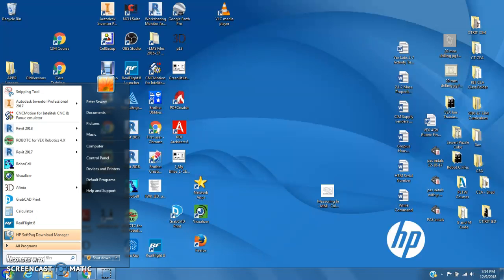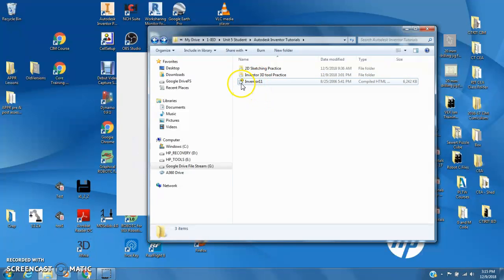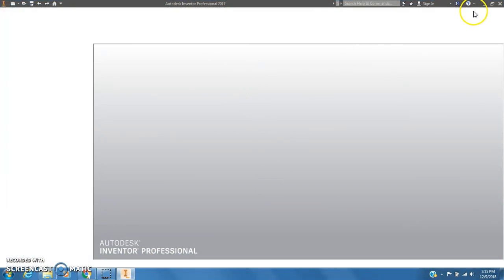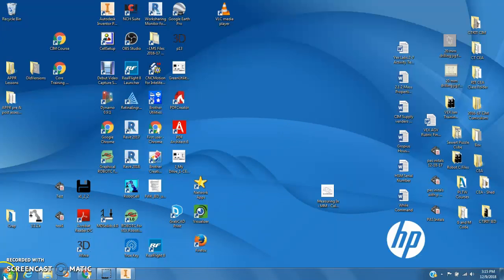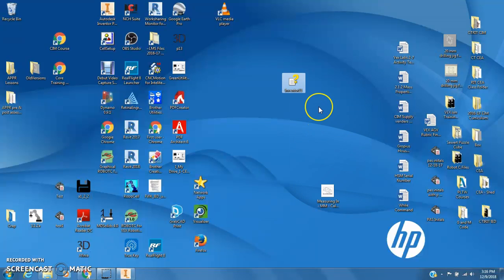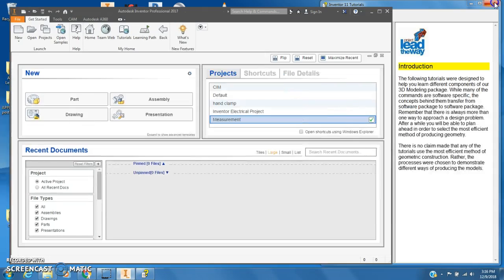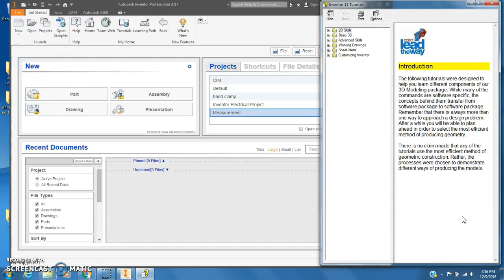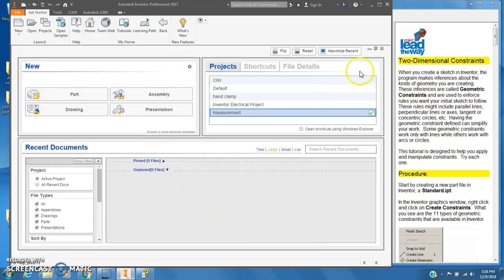Download the Inventor 11 file from A-Desk Inventor Tutorals